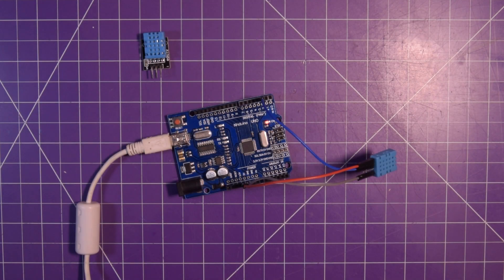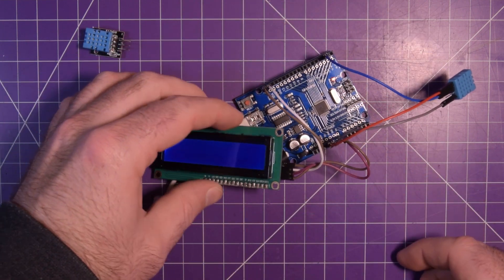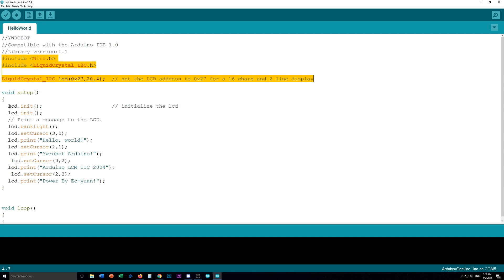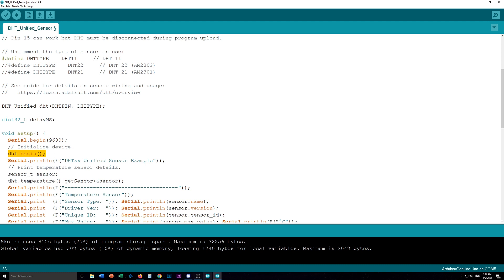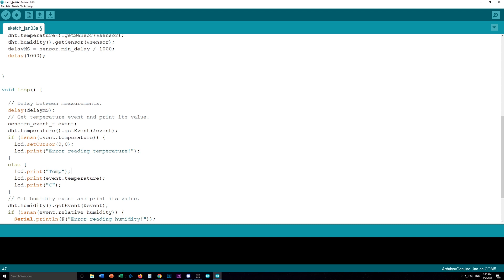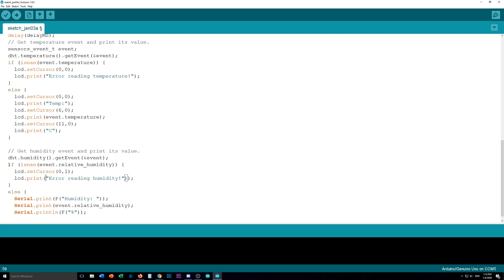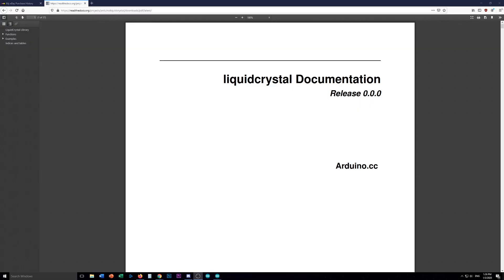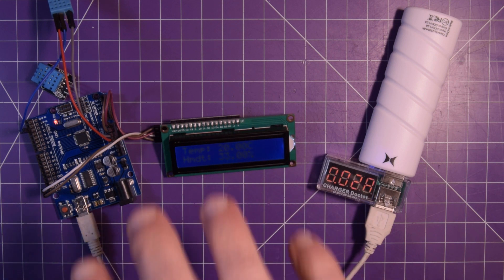Adding A LCD To A DHT11 Project (Or ANY Project!)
I show you how to munge together two example sketches into one, fully functioning temperature and humidity sensing one!

The display used in the video is a 1602 LCD with a I2C backpack available for onlky a few dollars on EBay.